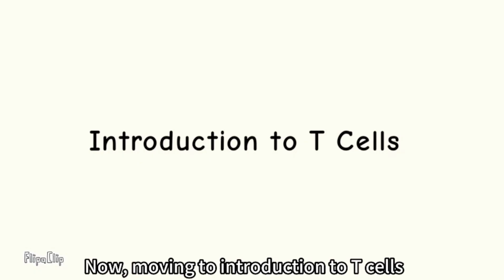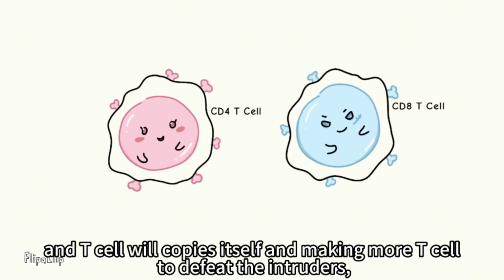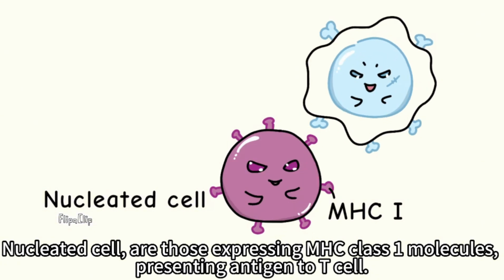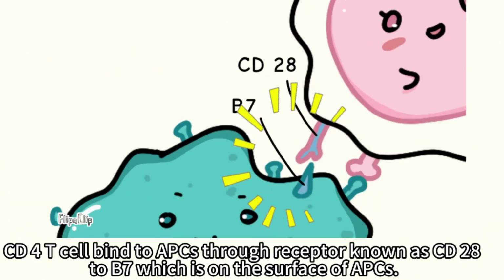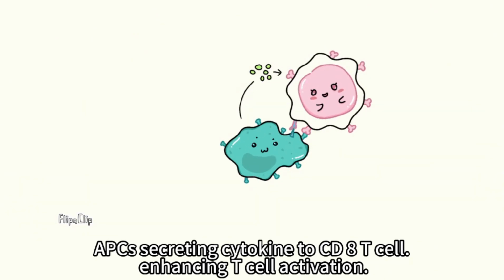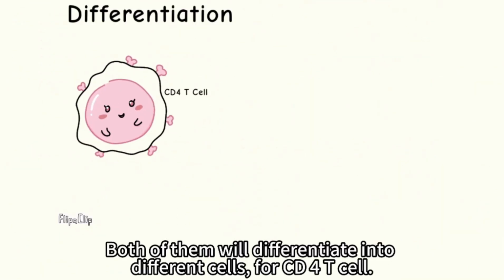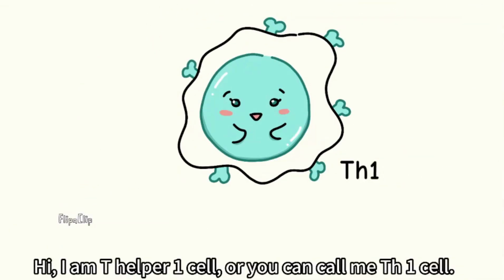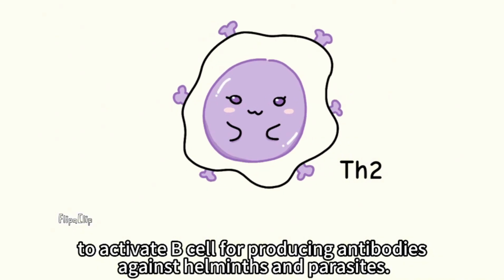BSB3513 A1 G3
T CELL ACTIVATION AND EFFECTOR FUNCTION
YONG WEN XUE
LIM JIA XIN